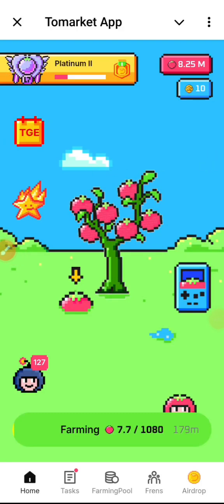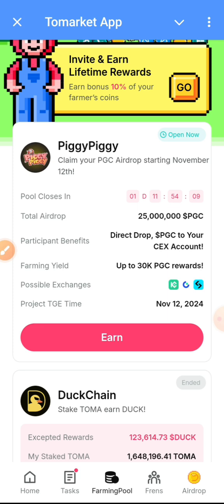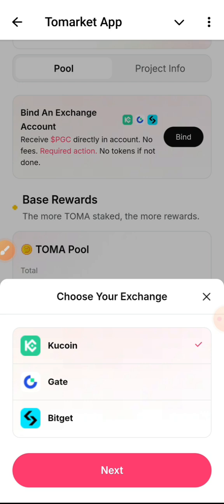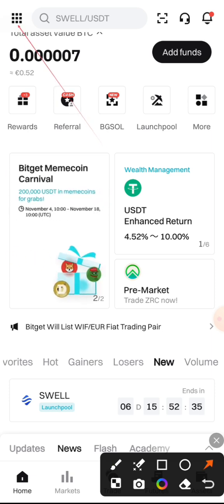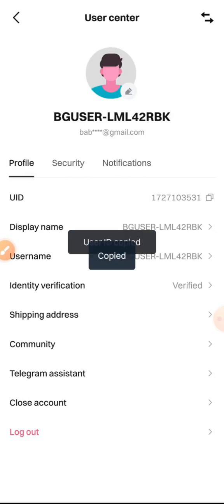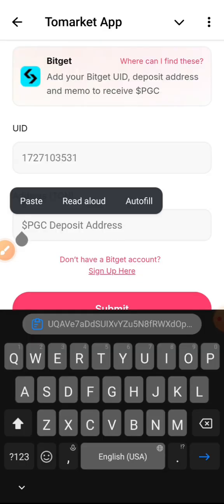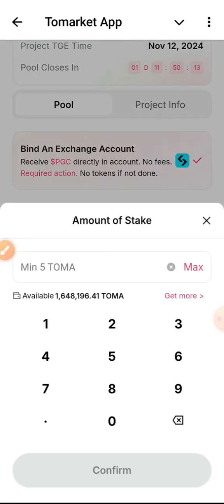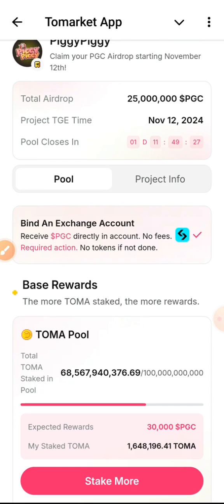Stake your tomarket now to claim your free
Don’t miss out on this exciting chance to also earn free cryptocurrency through the $GOATS Airdrop Mining App | Join the $GOATS

Join other very promising airdrops here 💰

PiggyPiggy airdrop
Tomarket airdrop
PGC tokens
free crypto
earn rewards
gaming platform
community engagement
early access